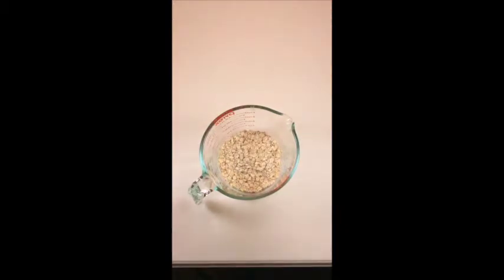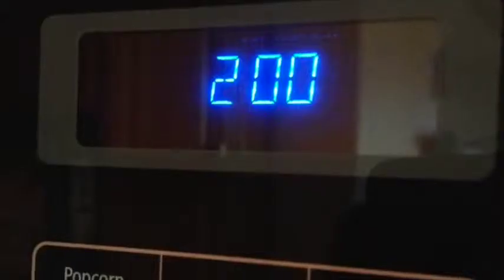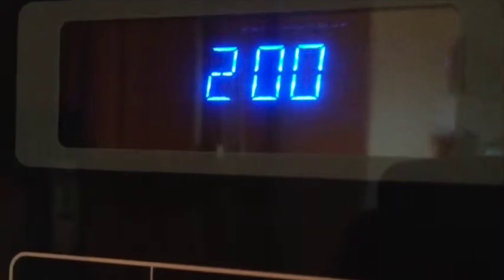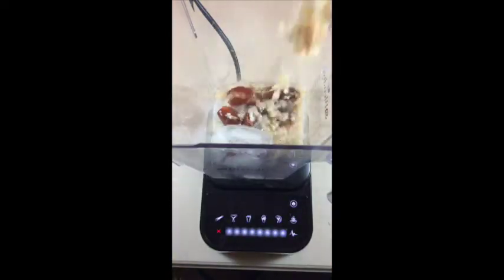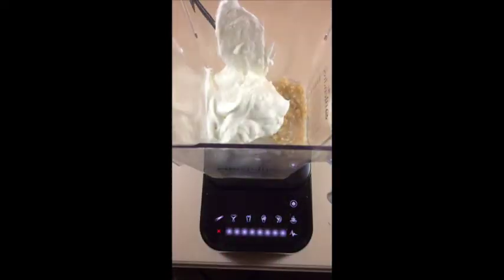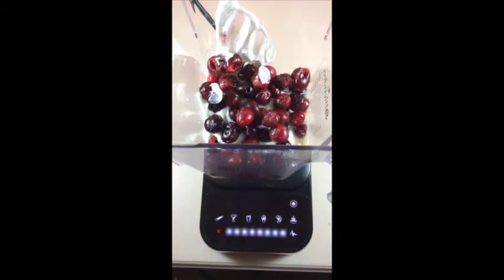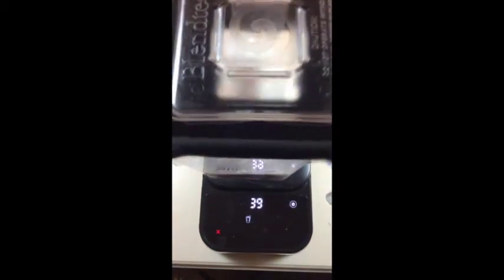Cherry Oatmeal Smoothie - vlog.2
which explains the process in greater detail and provides a lot of interesting variations.